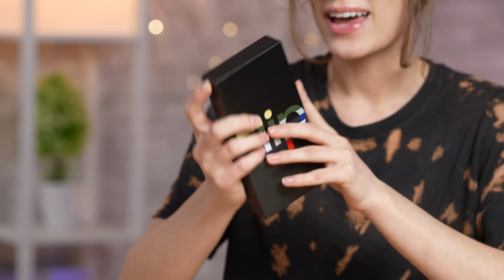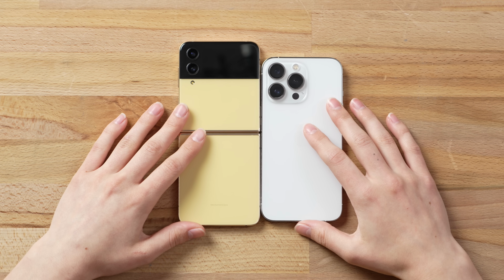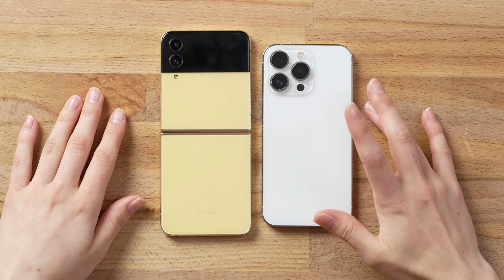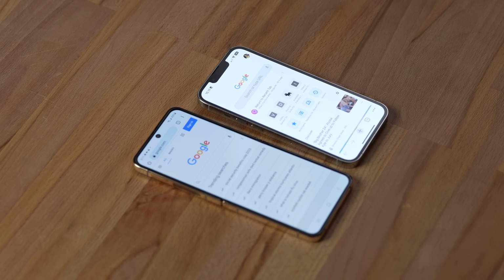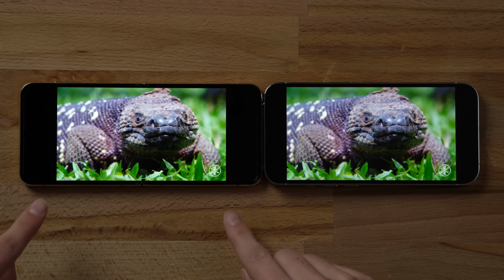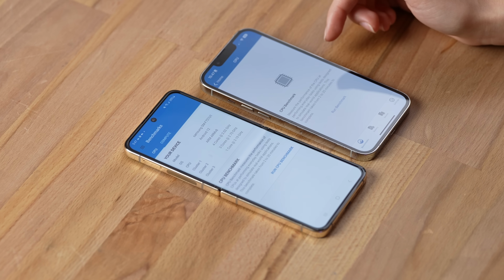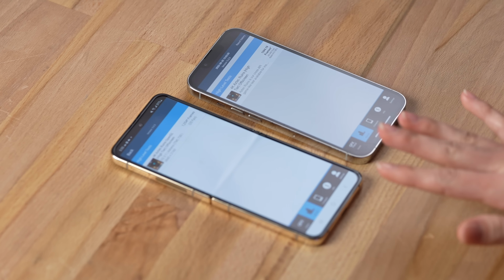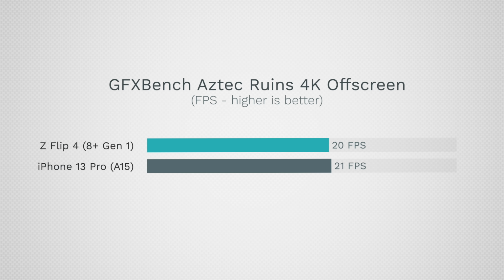Galaxy Z Flip 4 vs iPhone 13 Pro - Why I'm SWITCHING.. 😍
I've been an iPhone user for the past 6 years, but now I'm finally trying out the Samsung Galaxy Z Flip 4! Let's compare EVERYTHING to see which phone is better!
THIS is the Better phone!

Best deals on M1 Macs on Amazon ⬇️
Z Fold 4
Z Flip 4
iPhone 13 Pro
AirPods Pro (ON SALE)
AirPods 3 (SALE)
Anker 20W mini Fast-Charger ($17)

Timestamps ⬇️
Z Flip 4 vs iPhone 13 Pro - 00:00
Design Differences - 00:29
Speaker Comparison - 02:33
Display Comparison - 03:10
Front Display on Flip - 4:49
Geekbench 5 CPU - 05:18
GFXBench Gaming - 05:54
Camera Comparison - 06:34
Is the Z Flip 4 Worth it? - 07:05